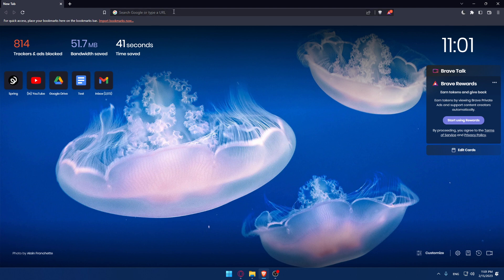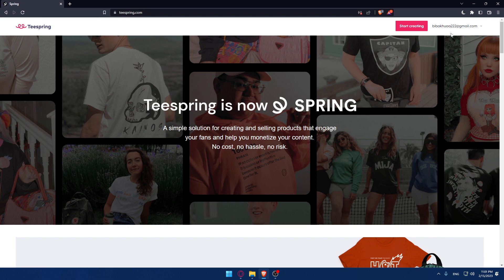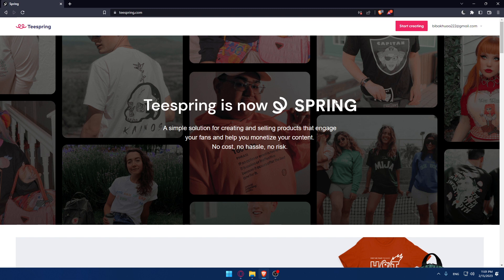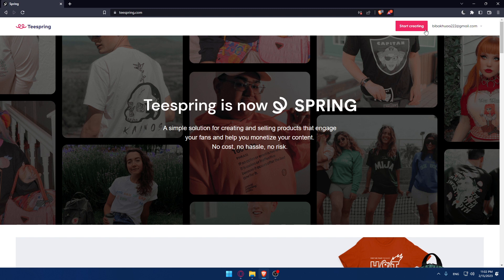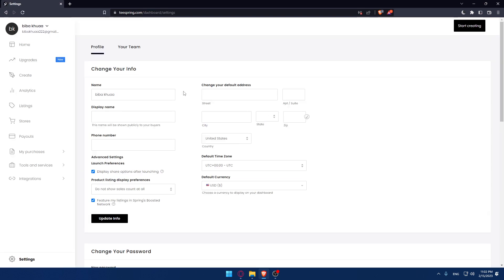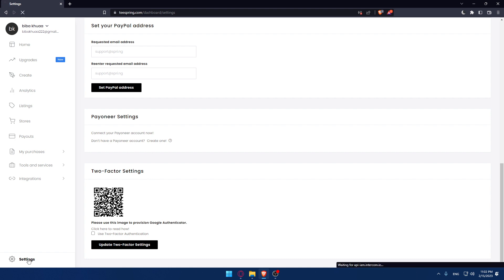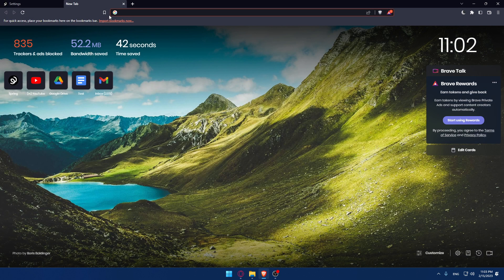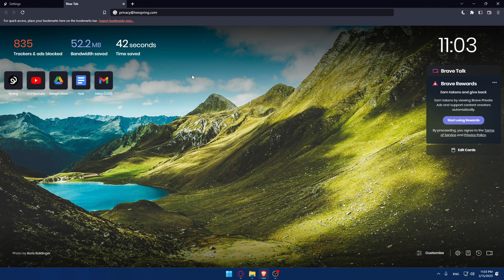How To Delete Account Teespring Tutorial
Today we talk about delete teespring account,teespring,teespring tutorial,teespring account disabled